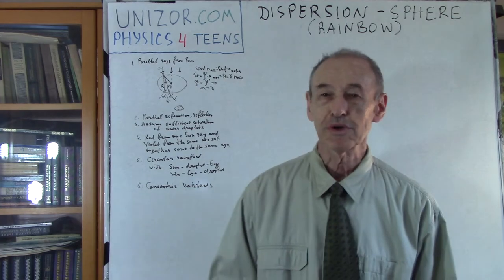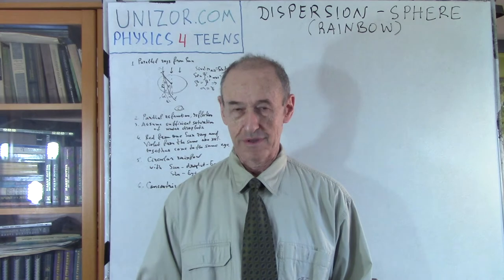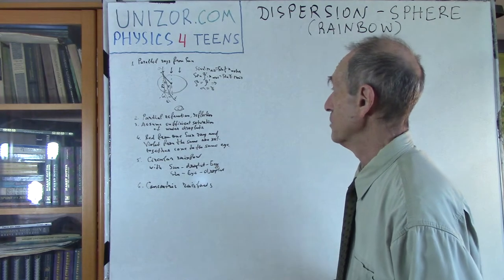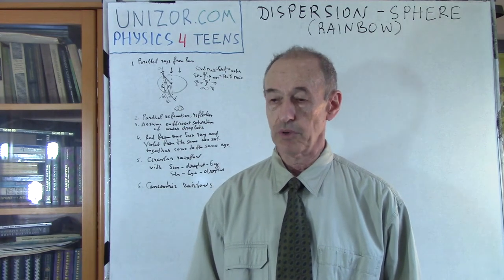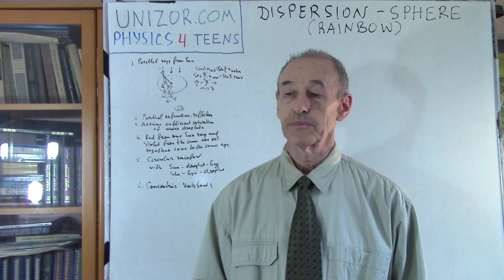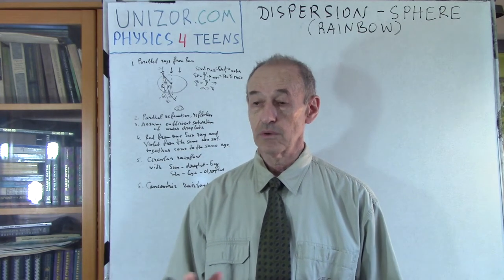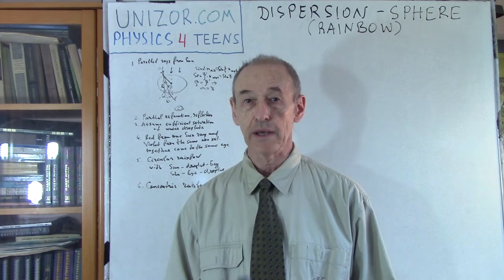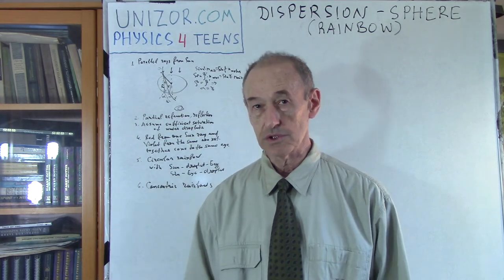Dispersion on a Sphere and Rainbow: UNIZOR.COM - Physics4Teens - Waves - Phenomena of Light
Dispersion through a Sphere

Let's analyze how a rainbow is developed after a rain or above waterfalls.
We will model this process with a set of parallel rays of white light (from the Sun) going through air and falling onto a transparent sphere (a water droplet).

Generally speaking, when a ray of light falls on a border between two substances (like air and water in case of a rainbow), part of light goes through the border, refracting on its way, and part is reflected by a border surface.

Let's first examine the simplest case of a white light ray from the Sun going through a spherical water droplet without reflection.

Notice that the perpendicular to a surface of a sphere at its any point is a radius to this point.

Let α be the incident angle of the white light ray coming from the air onto a transparent sphere (a water droplet hanging in the air),
β will be a refraction angle (different for different colors because of the difference in the speed of light of different wavelengths),
β' will be an incident angle, as the light goes from inside of a sphere out into the air and
γ will be a refraction angle of the light that came out from the sphere into the air.

From the Law of Refraction:
sin(α)·nair = sin(β)·nwater
and
sin(β')·nwater = sin(γ)·nair

Incidentally, ∠β = ∠β'.
Therefore,
sin(α)·nair = sin(γ)·nair
from which follows that
∠α = ∠γ.

So, the white light ray is split by the refraction on two surfaces of the sphere, on entry and on exit, and we definitely have a dispersion of white light, as it goes from the air through a sphere of the water droplet and into the air again.

With a fixed position of the Sun in the sky and an observer on the ground, for each given droplet of water, there is only a narrow set of sun rays that go through a droplet, disperse into a conical spectrum of colors and reaches the eyes of an observer.

Moreover, if a particular component of a particular white sun ray, like red, is directed by refractions into an eye of an observer, the other component of the same white sun ray, like green, will miss this eye; it's a green component of another (neighboring) white sun ray, that is refracted by another water droplet, will reach the same eye.
That green light will fall into the eye at a different angle than the red described above, and that's why we see red light in one point of a sky and green in another, all colors in the same sequence, in order of their refractive index in water.

The refraction without internal reflection described above will produce colorful rainbow, but an observer at a position presented on the picture above might not be able to see it because the Sun will brightly shine straight into his eyes.
More practical rainbow observation can be obtained if the Sun is behind or on the side from an observer and, even better, when an observer is shielded from the direct sun rays by trees or buildings or mountains.

Consider what happens if the sun rays after penetrating the water droplet reflect from the inside of a droplet and then refract on the way out going into the eyes of an observer.

As mentioned before, not all the light goes along the path on the picture above. On each sphere surface, on entry into or exit from a droplet of water, the light is partially reflected. Moreover, light internally partially reflected inside a sphere can be partially reflected multiple times before it exits the sphere, each time scattering rays in different directions.

In this scenario the Sun does not directly flashes into the eyes of an observer, and the rays of different colors can be seen.
All other considerations about how we see different colors explained above are applicable to this case as well.

In theory, the light can be internally reflected more than once, and, correspondingly, the rainbow will be visible in more than one place on the sky.
However, we always see a circularly formed rainbow, which requires an additional explanation.